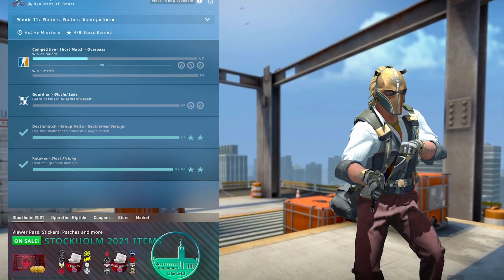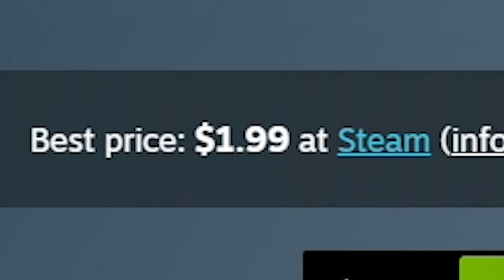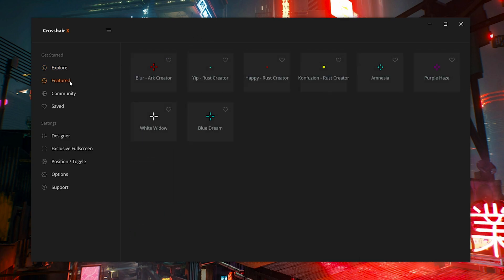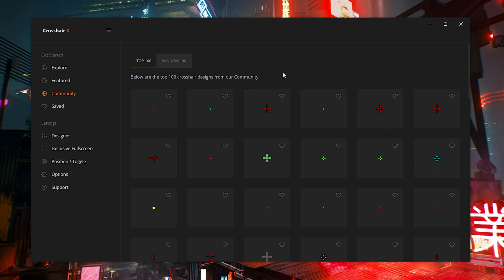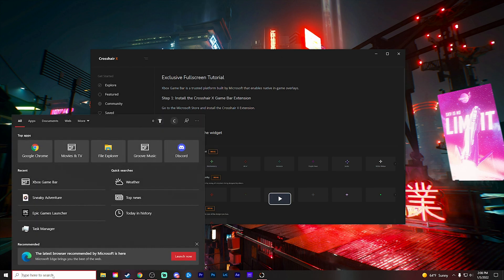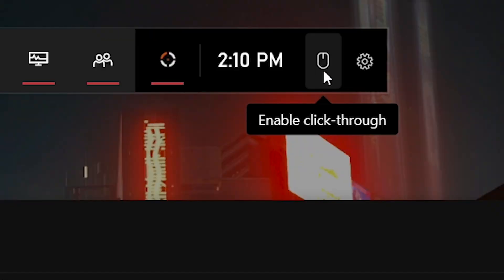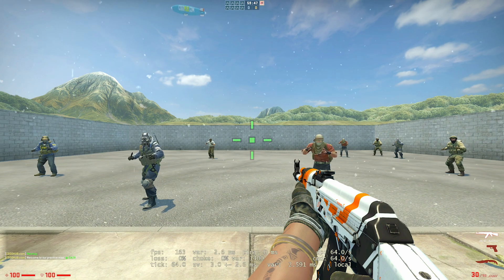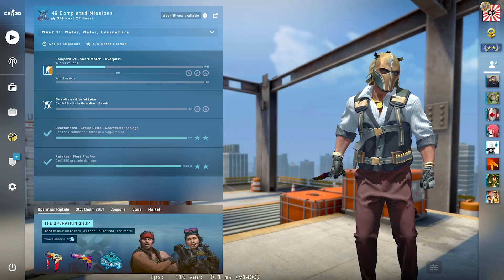HOW TO GET A FULLY CUSTOM CROSSHAIR IN ANY GAME!!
Today I want to show you guys the Steam app Crosshair X, which allows you to choose a pro crosshair or create your own from scratch for any game a crosshair could be useful in. You can straight up add a crosshair into games via overlay that don't normally even have one with this! Hope you guys enjoy!

Shoutout to my current master guardian channel members and above:
- Skinport (Global member)

Buy, sell, and trade all of your csgo items through DMarket

Get instant cash for your csgo skins on the site Skin Cashier!

Earn easy free money by completing tasks on FreeCash!! Get a FREE 100 COINS when you sign up with my